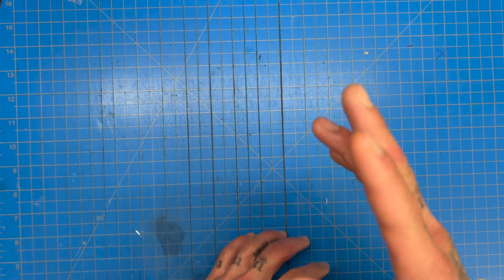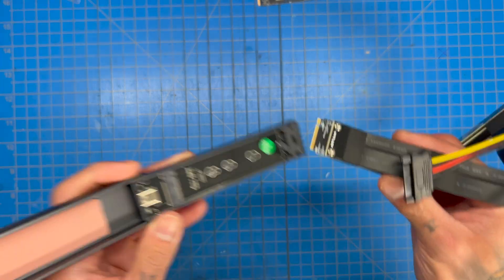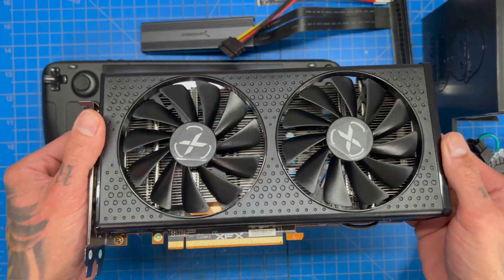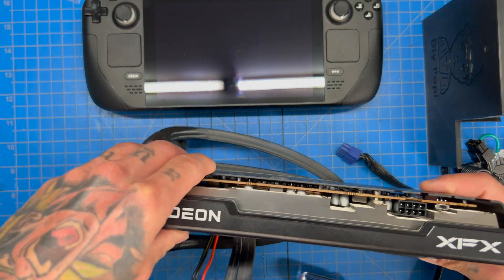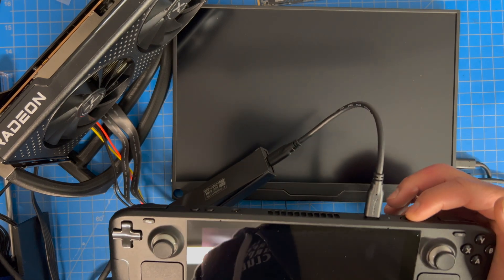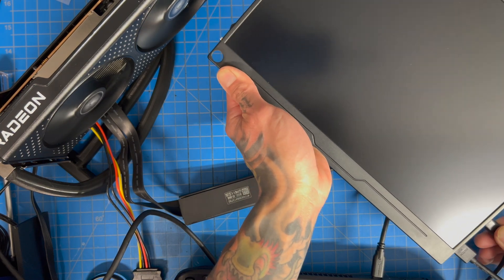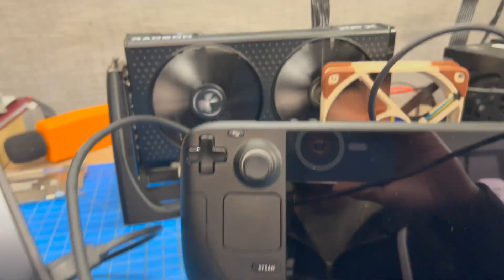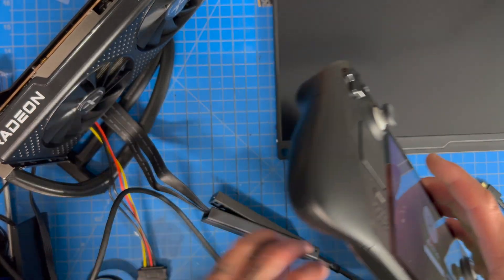Attaching a External Graphics card to The Steam Deck Over USB C M.2 Dongel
Of course, it wasn’t that simple!

If anyone has ideas on how we can get this to work I'm all ears!

Items used:
M.2 dongle (2nd Hand $15)
256GB M.2
M.2 too PCIE x16